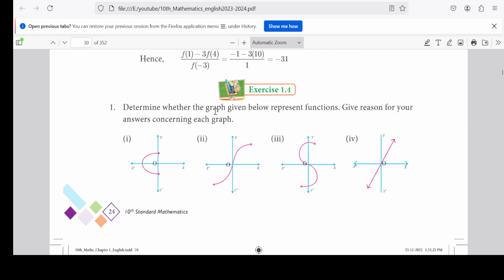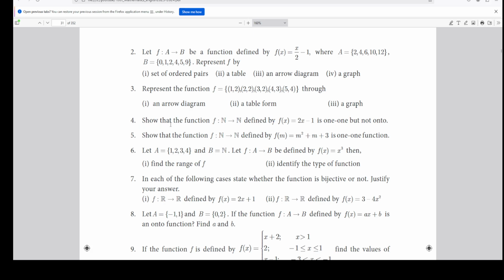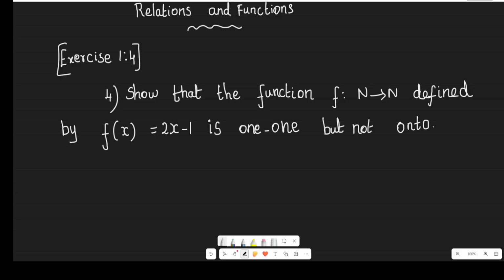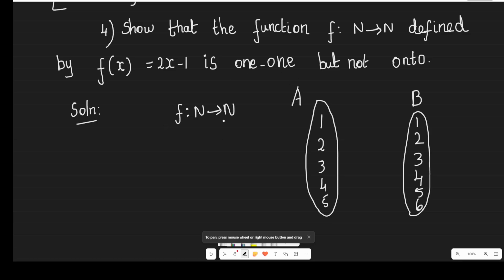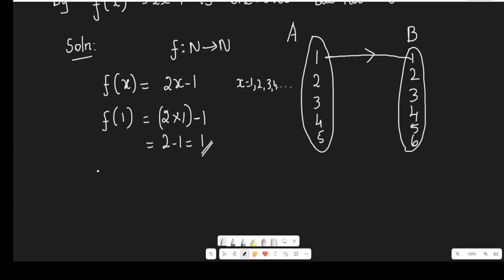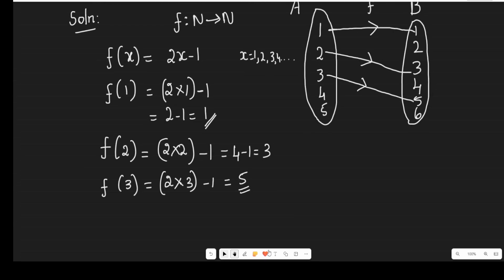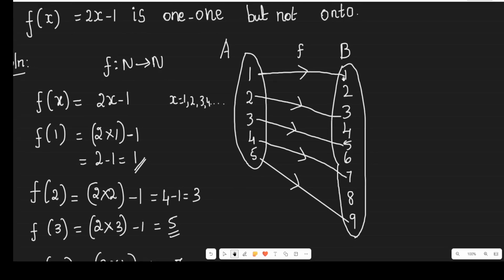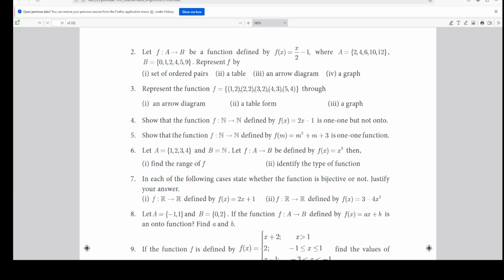Class 10 Math | Exercise 1.4 Problem number 4 solved | Blackboard Techniques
n this video, I explain Exercise 1.4, Problem number 4 of Functions and Relations from the Class 10 Math syllabus. We will explore the key concepts of relations and functions with simple, step-by-step solutions. This video is perfect for students preparing for exams or anyone who wants a clear understanding of these topics.